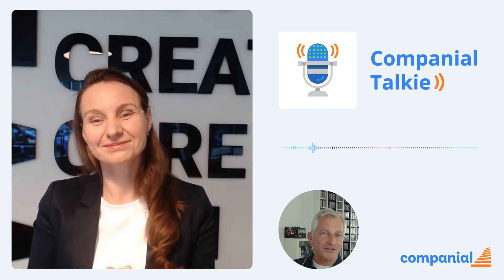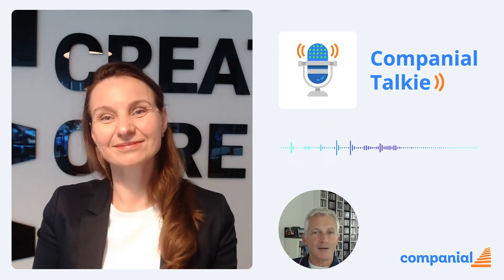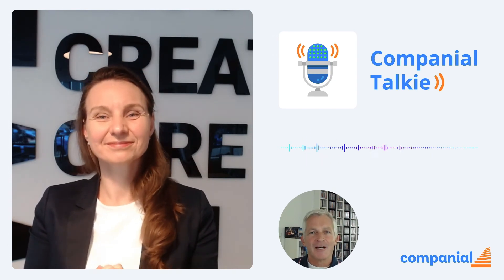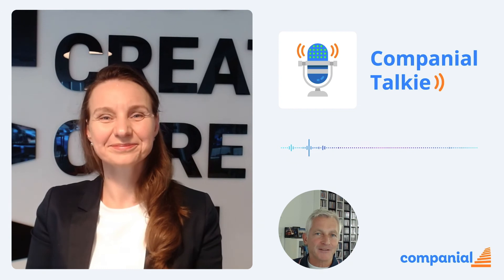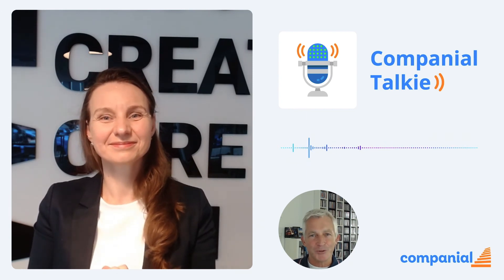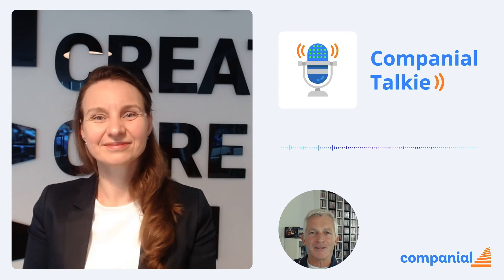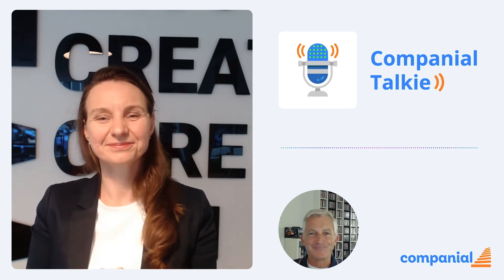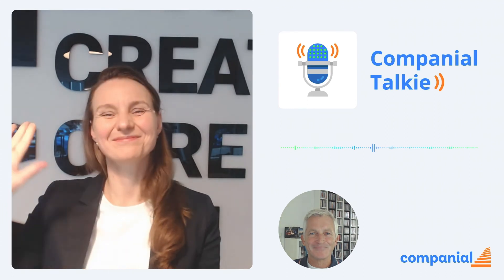Companial Talkie | Microsoft Cloud Partner Program update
Agne Balkeviciute-Lajiene and Michael Hartmann talking about the changes in the Microsoft Cloud Partner Program and two new paths to attain the Business Application Solutions Partner designation badge: the SMB track and the Enterprise track.

Agenda:
1:23 The impact of Microsoft Cloud Partner Program update
2:40 Differences between the SMD track and the enterprise track
4:19 Recommendations for Companial partners